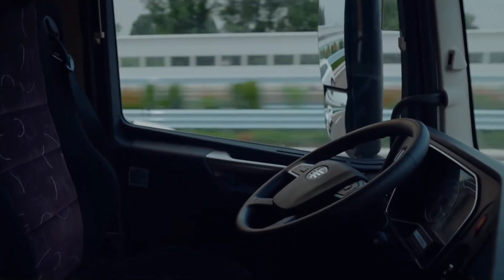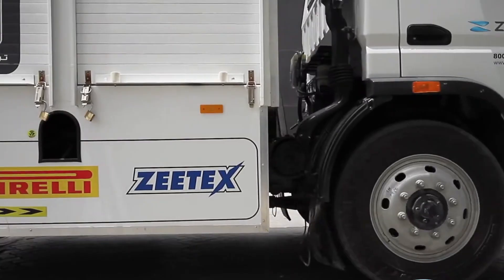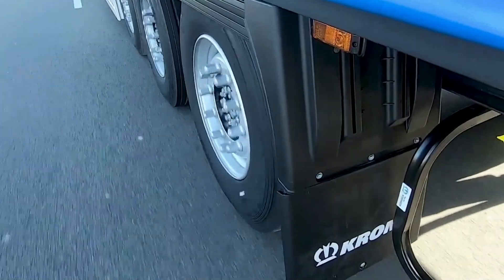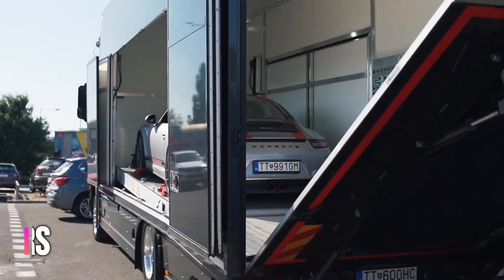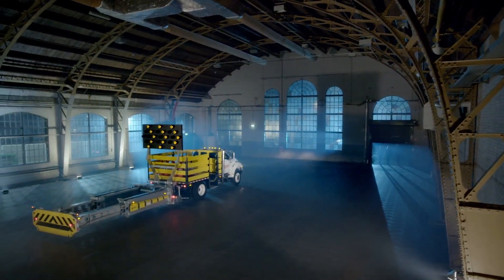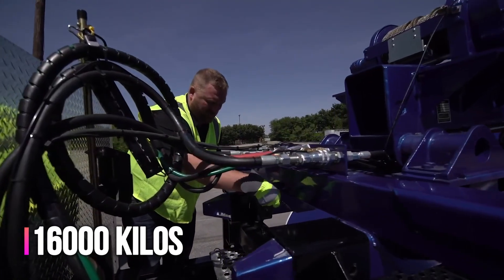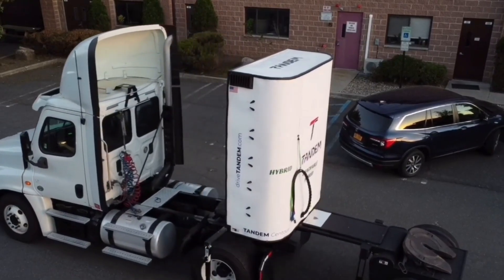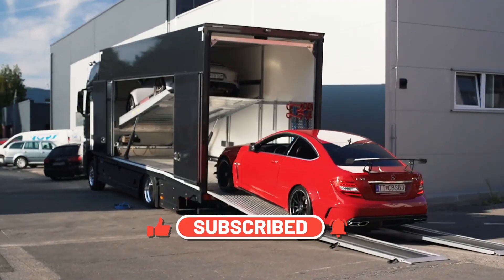Mind-Blowing Truck Innovations You’ve Never Seen Before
Imagine trucks that can drive themselves, haul more cargo with less fuel, or even prevent accidents before they happen. These aren't futuristic concepts—they're groundbreaking innovations revolutionizing the trucking industry. Hello, tech enthusiasts. In today’s video, let’s dive into some of the most innovative truck technologies that are taking the industry to a new level.

00:00 Intro
00:33 Knapen Trailers Moving Floor System
01:10 Zafco Mobile Workshop
01:38 Advanced Transit Dynamics
02:08 KRONE Lift Axle
02:52 M&I Auto Transport
03:29 Yeti Snow and Ice Remover
04:07 Blade Truck-Mounted Attenuator
04:55 Holmes® DTU
05:31 Plus AI
06:07 Tandem Centaur
06:42 ZF ESC smart
07:10 Outro